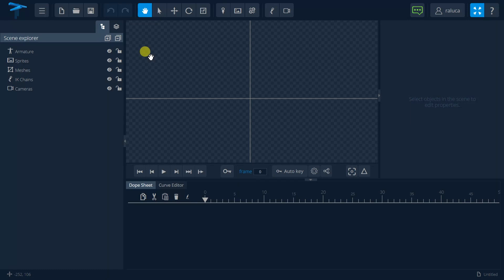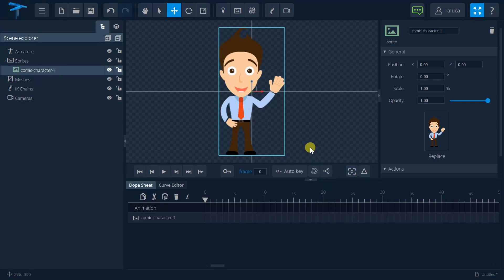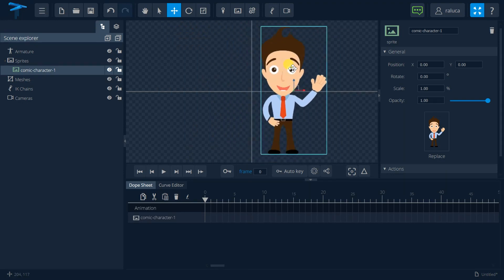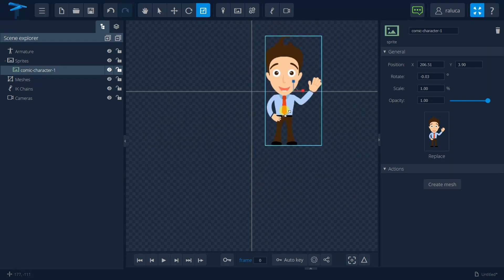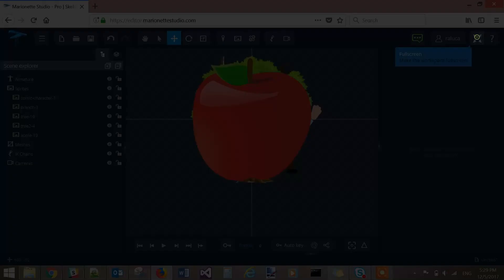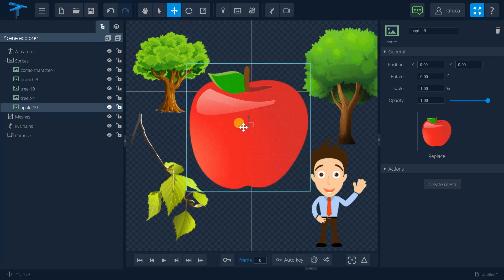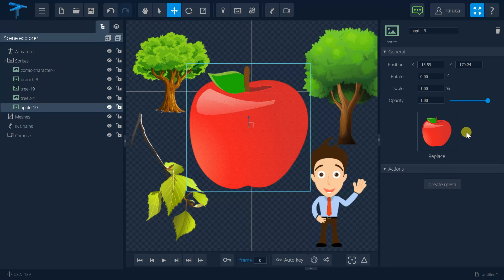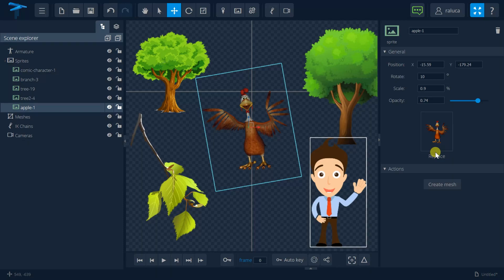MarionetteStudio Tutorial 03 | Working with images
An animation is a sequence of images. In this tutorial is shown how images can be dragged into animation scenes and how image properties are defined. Also translation, rotation and resize concepts are explained.

- Online 2D Animation Software for beginners and professionals -

MarionetteStudio automates the 2D animation process so that you, even with little to no animation skills, can obtain professional looking animations in minutes. It runs directly in the browser and lets you export to various formats: from videos and GIFs for marketing, advertising and entertainment purposes, to sprite-atlases used in game development.